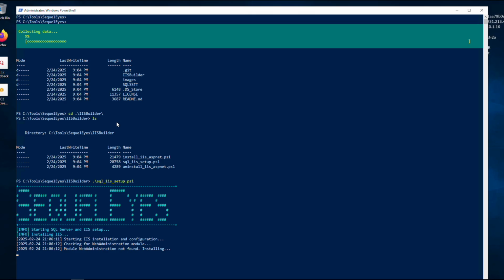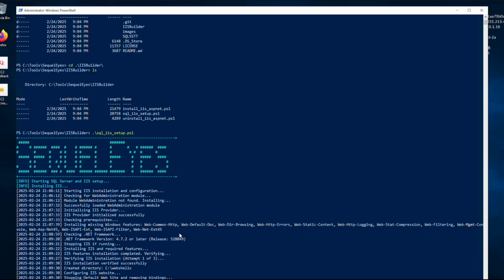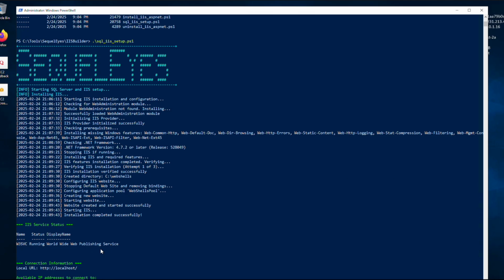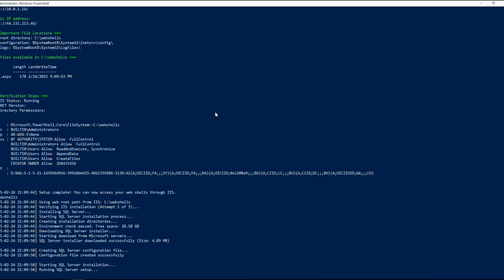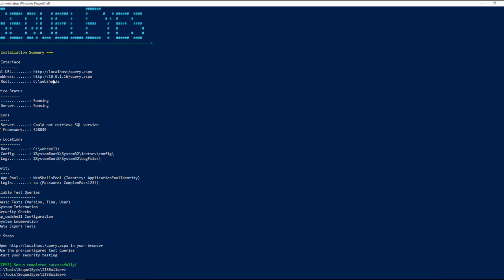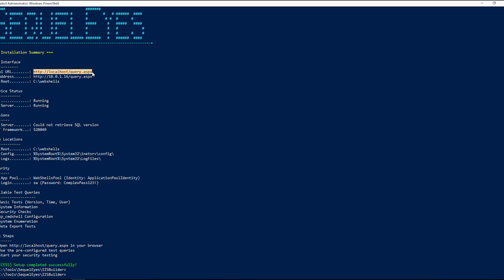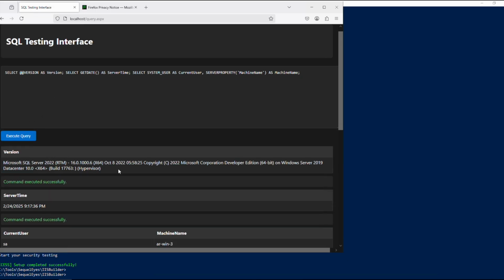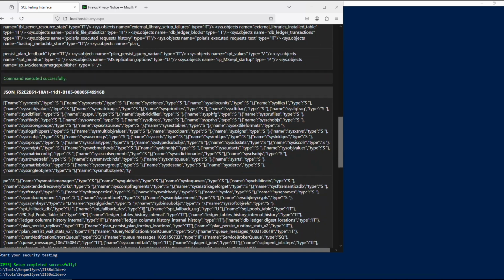🛡️ SequelEyes - SQL Server Security Testing Toolkit Installation Demo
This video demonstrates the quick and easy installation process for SequelEyes, a comprehensive SQL Server security testing toolkit designed for blue teams and security researchers.

🔧 What SequelEyes Installs:
- SQL Server with secure defaults
- IIS with ASP.NET integration
- Pre-configured security testing interface
- Sample database for testing

🚀 Key Features (Full Toolkit):
- Automated SQL Server security testing
- Built-in test cases for common misconfigurations
- xp_cmdshell and authentication testing
- Data exfiltration simulation
- System enumeration capabilities

🛠️ Requirements:
- Windows PowerShell 5.1 or later
- Administrative privileges
- 6GB+ free disk space
- Internet connectivity

💡 Note: This is a security testing tool. Always test in controlled environments and follow your organization's security policies.